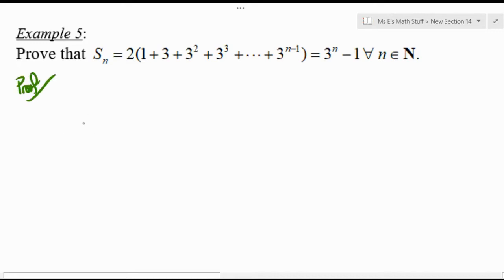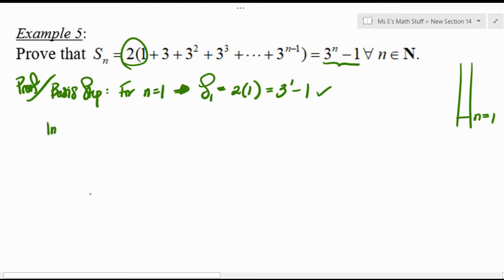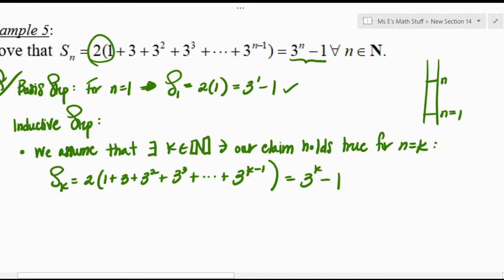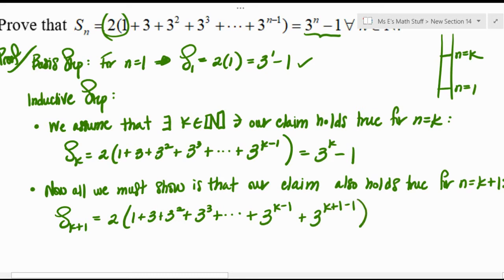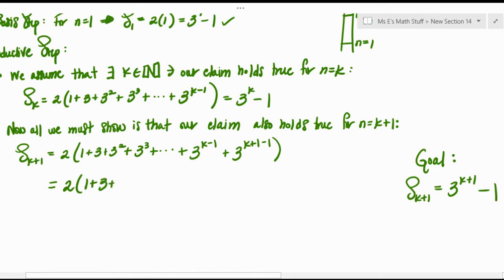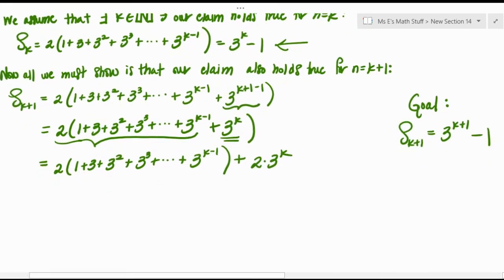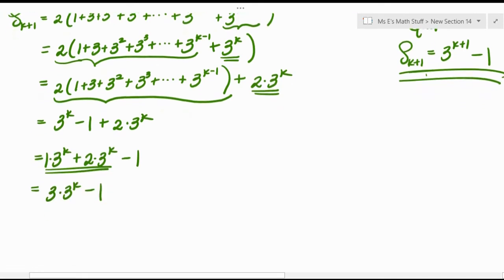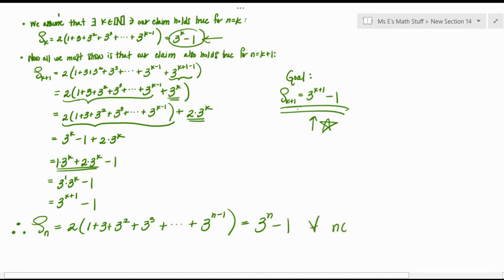APC 8.4 Part 1 video 8 (12 min)